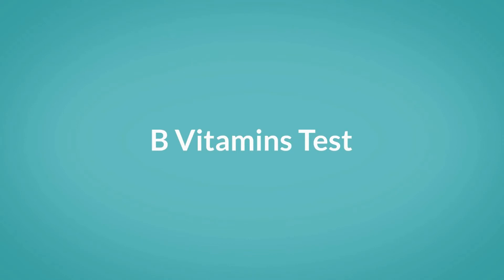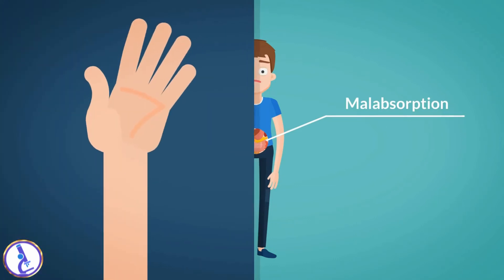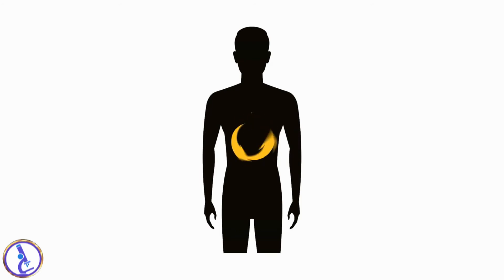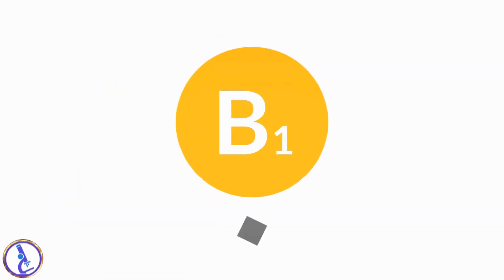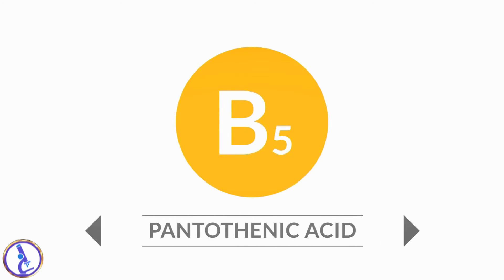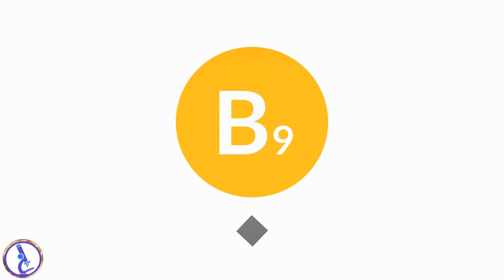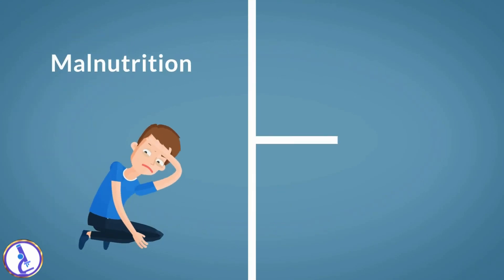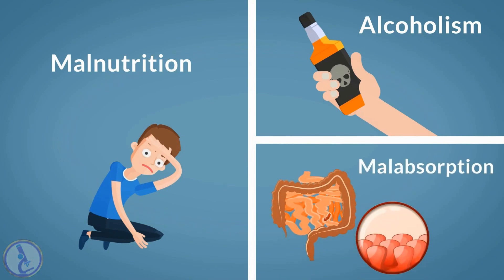B Vitamins Test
Vitamin B complex, Thiamine, Thiamin (B1), Riboflavin (B2), Niacin (B3), Pantothenic acid (B5), Pyridoxal phosphate (B6), Biotin (B7)

This test is performed to screen for and detect moderate to severe vitamin B deficiencies.

You will asked to get tested when you have symptoms that may be due to a B vitamin deficiency, are at risk for a deficiency, or have a condition associated with malabsorption.

The B vitamins are nutrients that the body requires in small amounts (micronutrient) for metabolism, energy production, and for cell, skin, bone, muscle, organ, and nervous system health. B vitamin tests measure these specific compounds in the blood or urine to help evaluate a person’s nutritional status.

B vitamins are absorbed from the diet, used as needed, and any excess is removed from the body through the urine. Because B vitamins are water-soluble, only small amounts are stored by the body and they must be obtained from foods rich in B vitamins or from supplements on a regular basis. Severe B vitamin deficiencies are rare in the United States but are still prevalent in areas of the world with diet deficiencies.

B vitamin deficiencies can occur when:
• There is an inadequate supply of B vitamins.
• You are unable to absorb or utilize one or more of the vitamins.
• You eat foods or take drugs that slow or prevent the absorption, production or action of a vitamin.
• A deficiency in another vitamin or mineral prevents its use.
• The need for the vitamin is increased.

In the U.S., B vitamin deficiencies are primarily seen in people with general malnutrition, chronic alcoholism, malabsorption or digestive disorders (e.g., celiac disease), those who have had gastric bypass surgery, and in the elderly. They are also sometimes seen with other chronic diseases, with cancer and cancer treatment, with use of medicines that interfere with the breakdown and use of vitamins, with special diets, and with diarrhea that lasts more than a few days to weeks.

Pregnant women with a limited diet can be at an increased risk for B vitamin deficiencies and so can their babies. Rarely, a baby may have an inborn error of metabolism – a condition that prevents the proper use of a B vitamin.

Symptoms associated with B vitamin deficiencies can be nonspecific, especially with mild to moderate deficiencies. Individuals often have multiple vitamin deficiencies, so they may also have a wide variety of symptoms. Common deficiency symptoms include a rash, dermatitis, red, swollen tongue, numbness, tingling or burning in the hands or feet, anemia, fatigue, and mental changes.

B vitamin toxicity rarely occurs, usually when someone ingests much more than the recommended dose of supplements. High concentrations of a few of the B vitamins may affect the liver or nervous system.